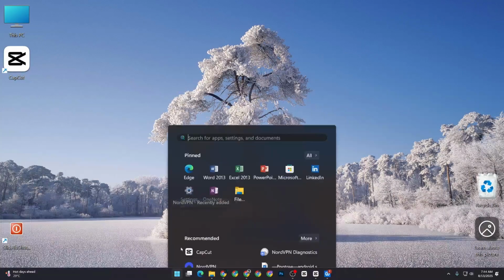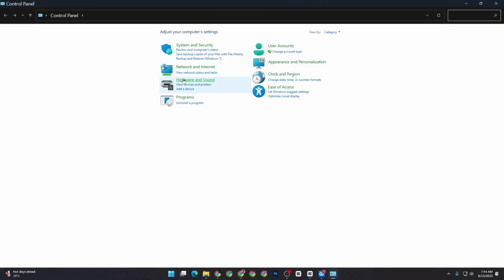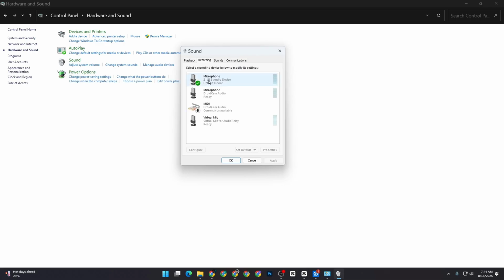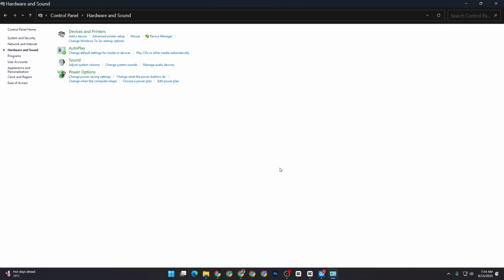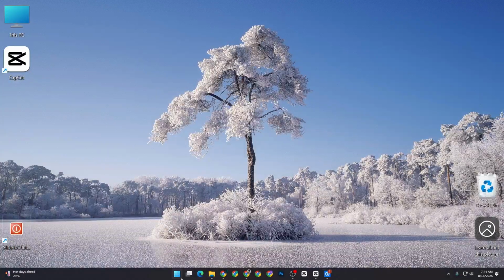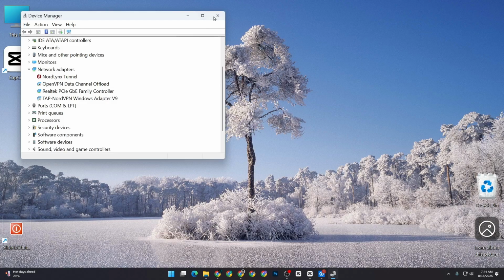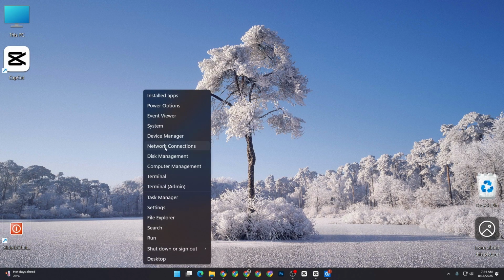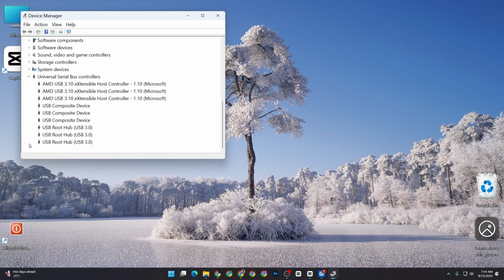How to Fix Mic on HyperX Cloud Stinger (Fix HyperX Cloud Stinger Mic Not Working!) ✅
In this video, we show you how to fix the mic on HyperX Cloud Stinger and solve the "mic not working" issue quickly. Learn easy troubleshooting steps, including checking audio settings, updating drivers, and testing the headset connection. If your HyperX Cloud Stinger mic is not working, this guide will help you get it back to perfect working condition in minutes. Perfect for gamers, streamers, and anyone using this headset.